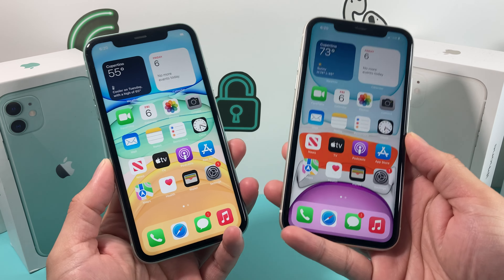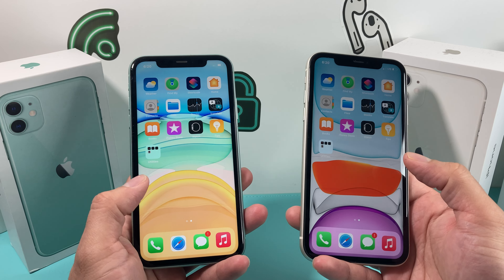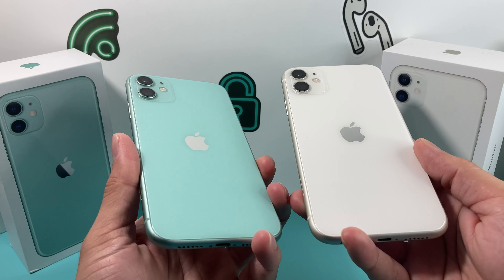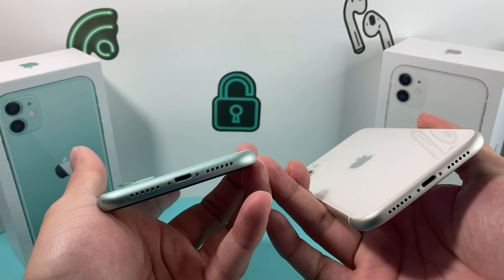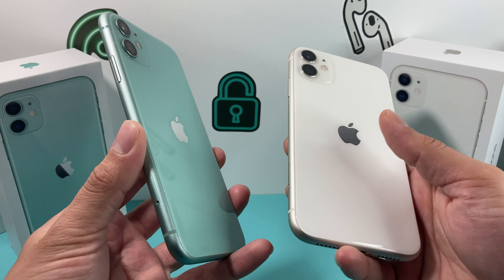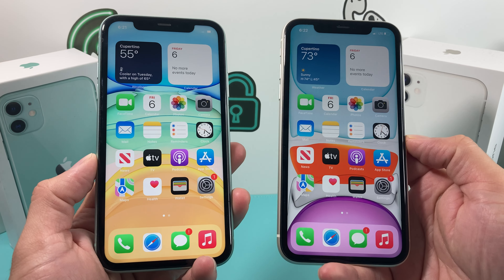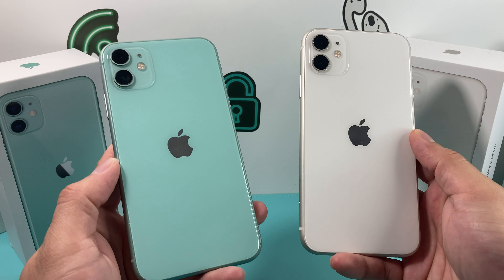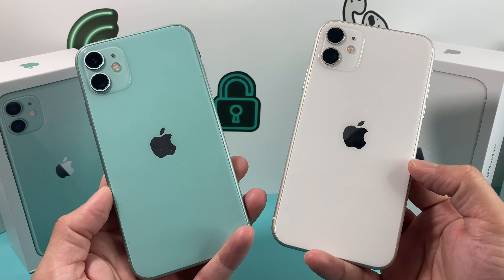iPhone 11 White vs Green Color Comparison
You can still buy the iPhone 11 in 2022 directly from Apple although it was released back in 2019. There are 6 different colors to choose from which can make the decision hard when deciding what color to buy. In this video we do a color comparison between the Green iPhone 11 vs White iPhone 11. Which color do you like for the iPhone 11?